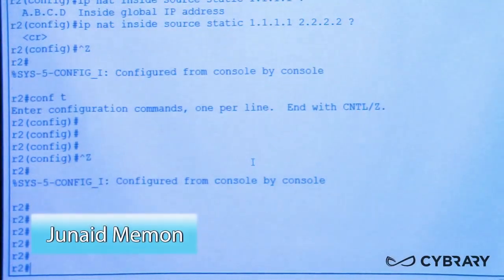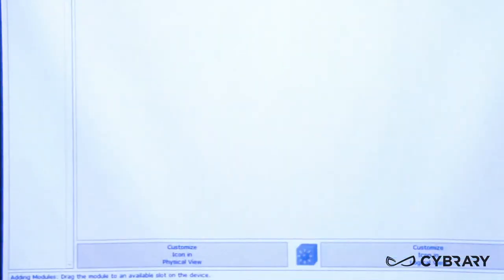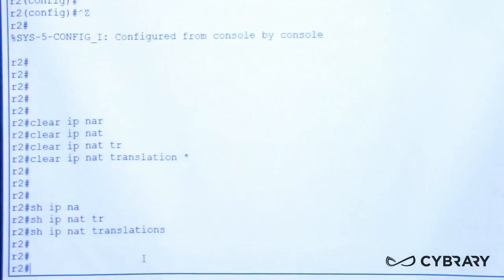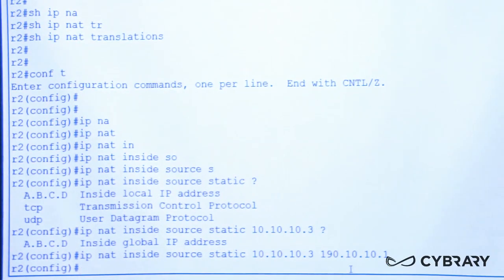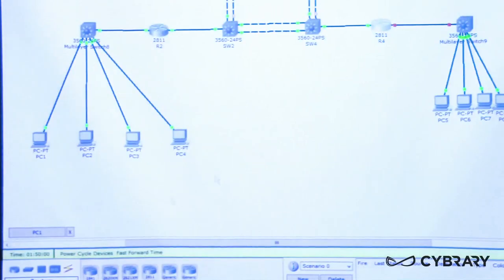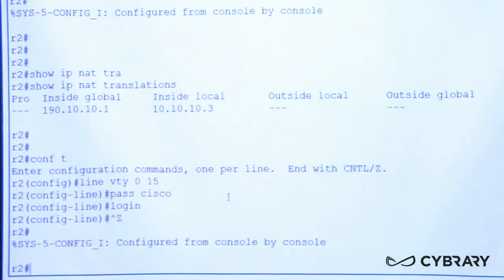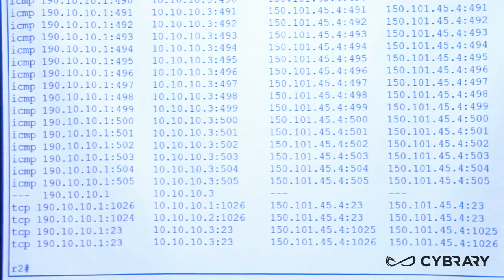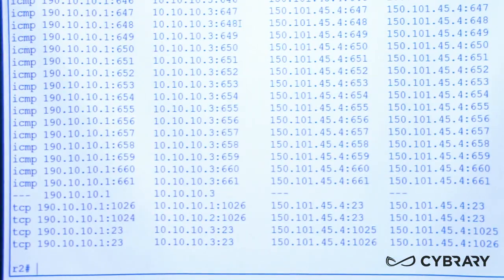CCNA Module 5 Part 13 OSI Model Layer 4 Transport LAB